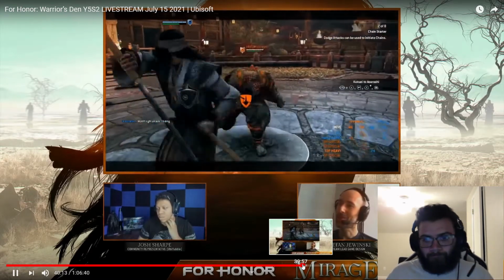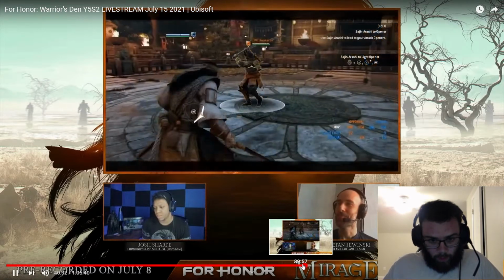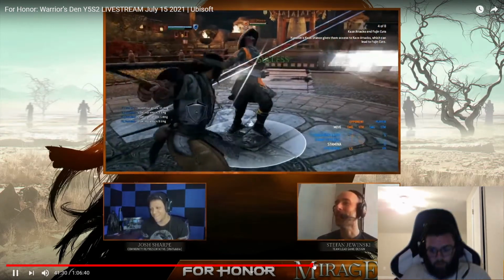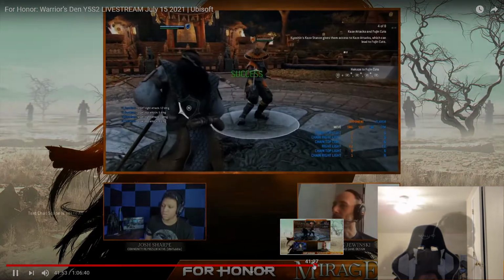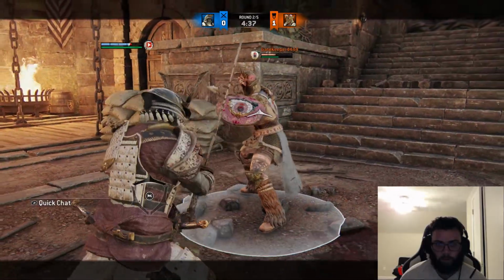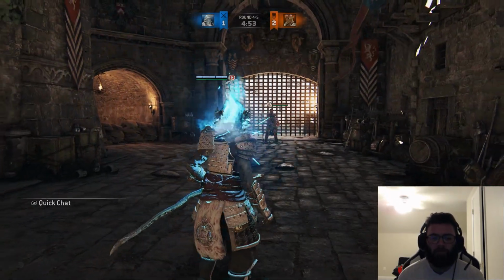Everyone's New MAIN Coming Soon! Ft ANNOYING DUEL. | Orochi Duels | For Honor